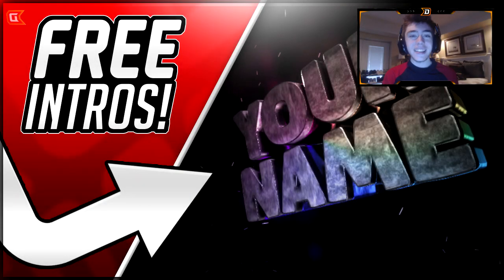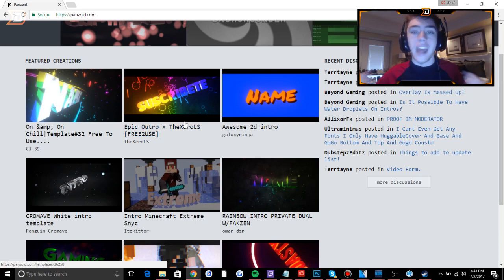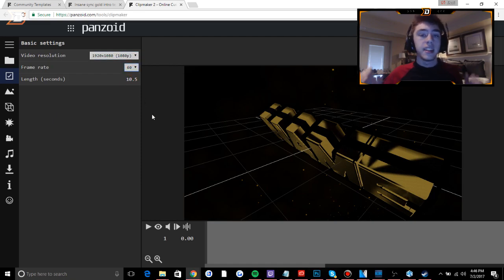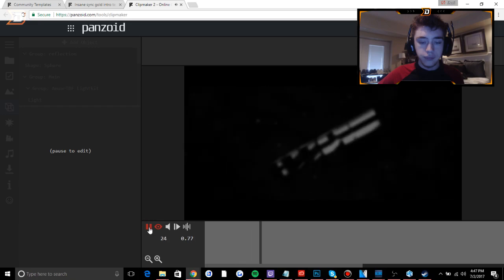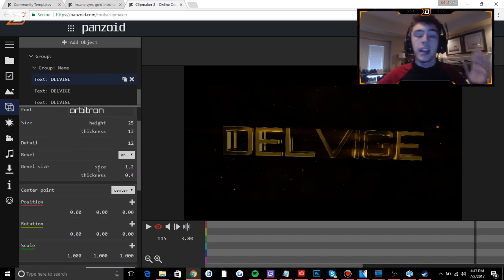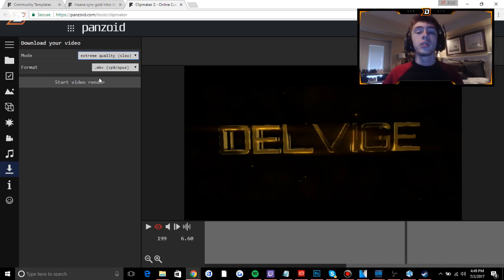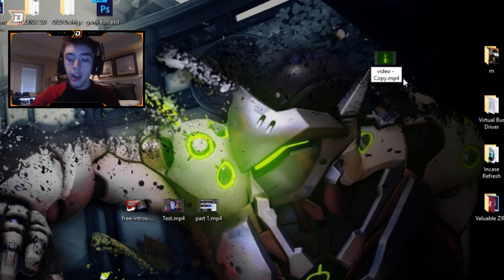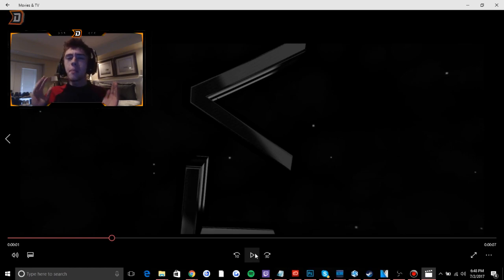How To Make An Intro For Your YouTube Videos For FREE! 2018 Intro Maker Tutorial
Hey guys! Today I wanted to bring you a video on how to make FREE intros for your YouTube videos! This video showcases a free intro maker online that you can use to create some cool stuff for your YouTube channel! In this tutorial, I show you some basic features of the intro maker, and show you what the end product looks like. Hope you guys enjoy, make sure to drop a LIKE rating if you did! :D

IGNORE (Helps Search Results)